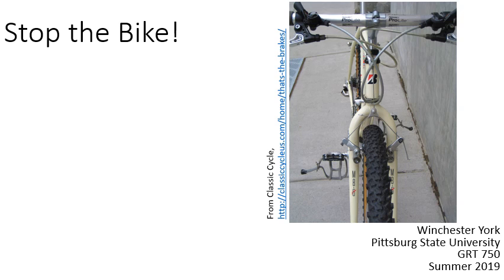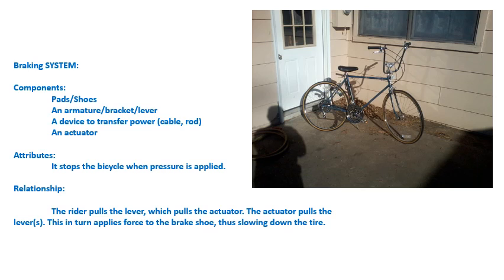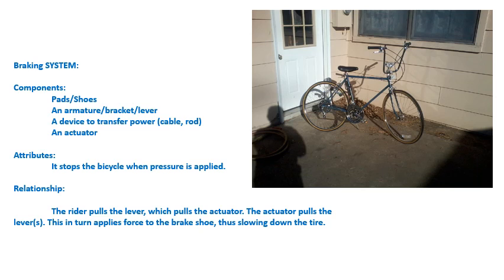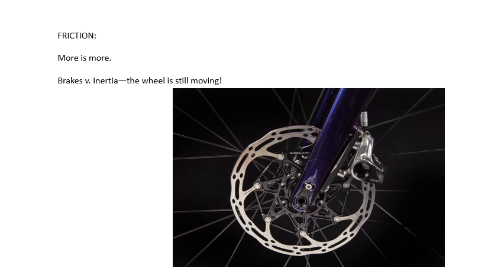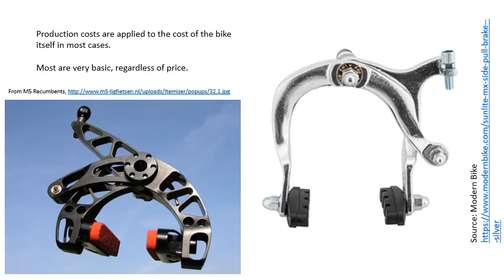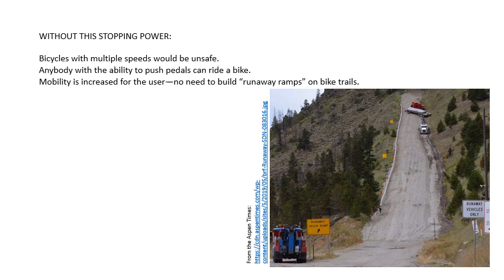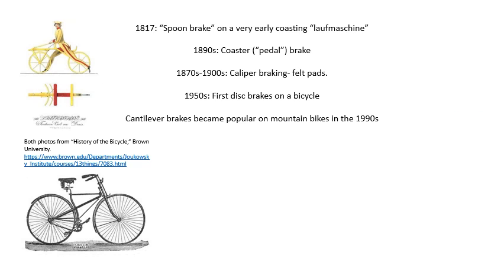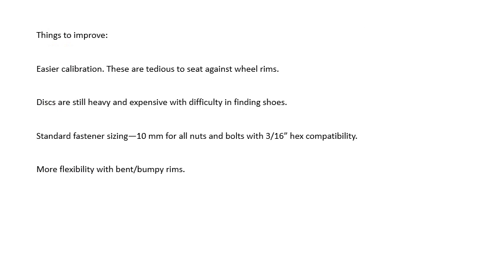YouTubePPT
Presentation on Bicycle Braking Systems. GRT 750-99